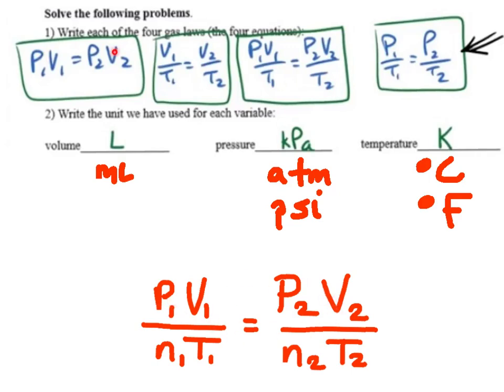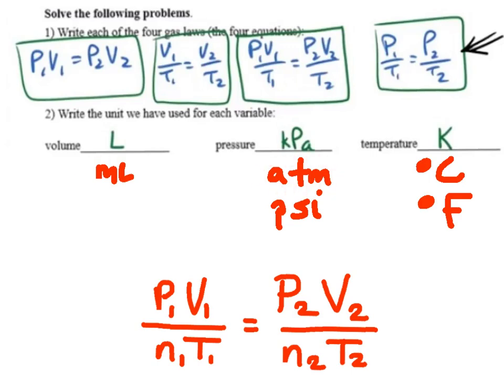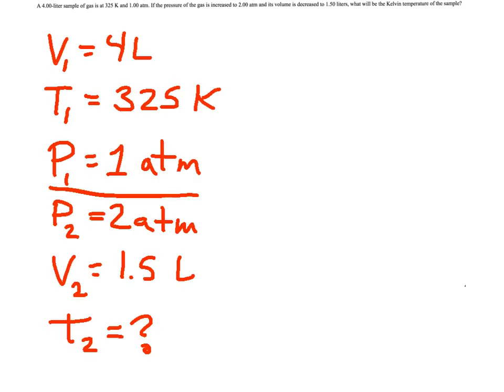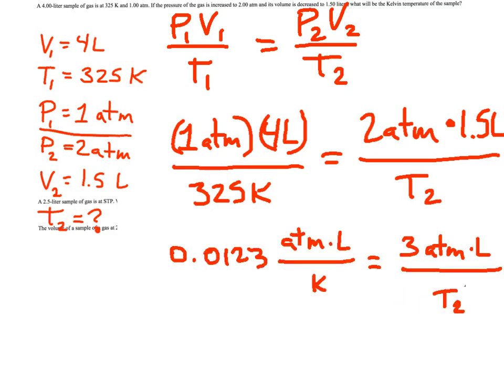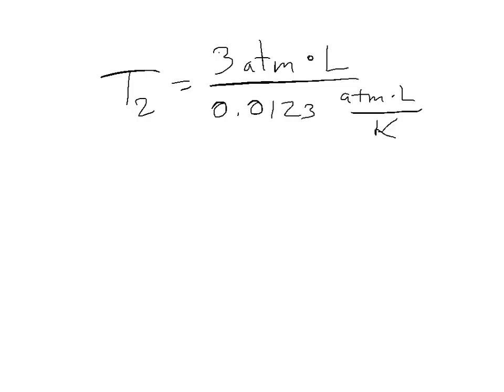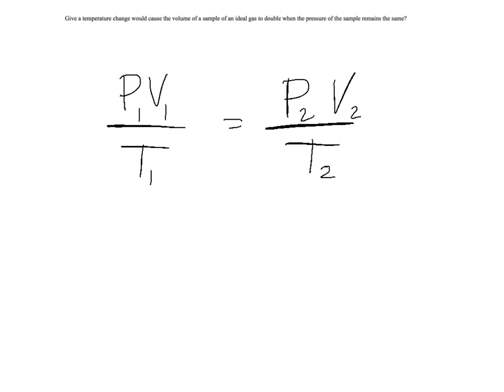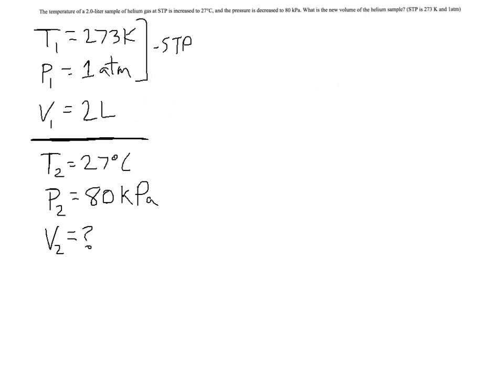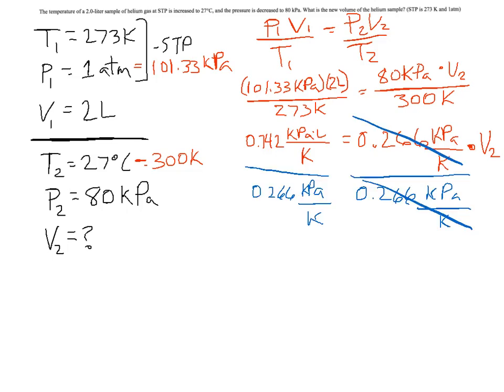Made with Explain Everything